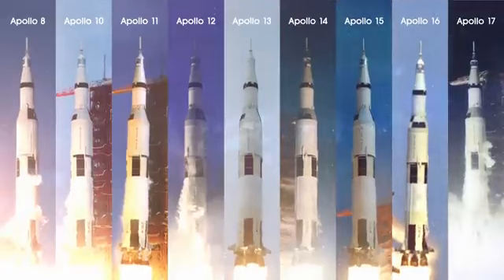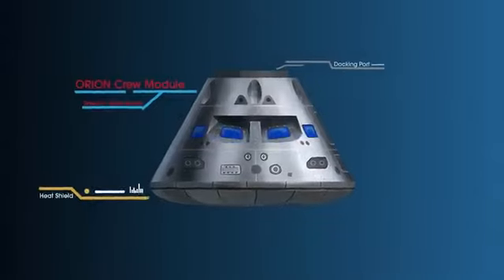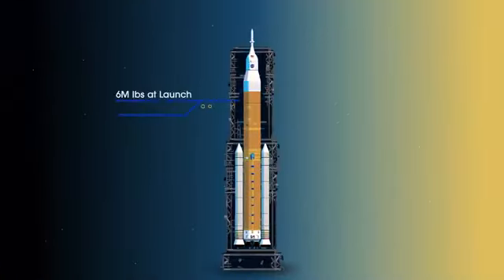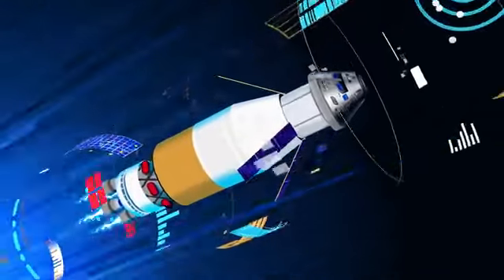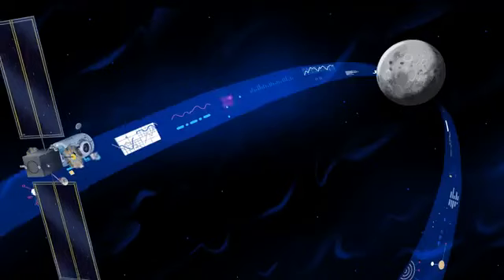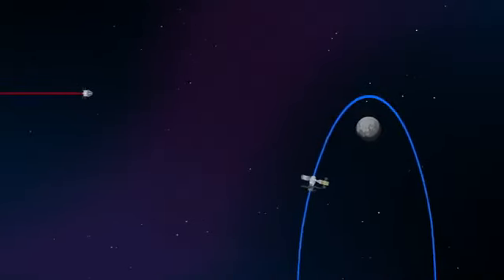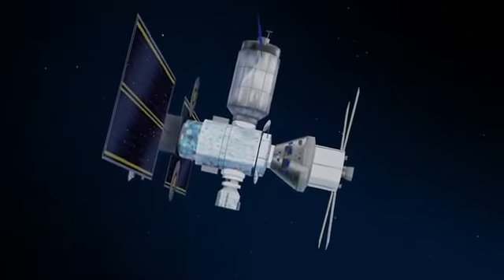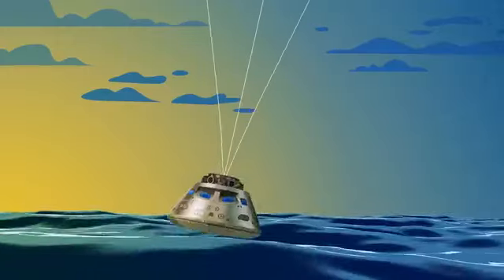How We Are Going to the Moon 4K | Moon Mission 2023 | To the Moon and back | Astronaut Adventure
Assalamalekum everyone, Embark on a remarkable journey into the cosmos as we unveil the intricacies of how humanity is preparing to return to the Moon. In this captivating video, we delve into the cutting-edge technologies, bold strategies, and visionary ambitions that are propelling us towards this celestial destination.
Unveiling Lunar Exploration Strategies. Discover the latest advancements in space exploration that are paving the way for our return to the Moon. From innovative propulsion systems and spacecraft designs to groundbreaking mission architectures, we dive deep into the strategies that are reshaping the way we approach lunar exploration.
The Vision of Lunar Colonization. Explore the visionary plans that lay the foundation for establishing a sustainable human presence on the Moon. From developing lunar habitats to harnessing local resources, we discuss the extraordinary efforts being made to transform the Moon into a stepping stone for humanity's future ventures deeper into space.
Technologies Shaping Our Journey. Delve into the cutting-edge technologies that are shaping our journey to the Moon. Learn about next-gen rockets, autonomous landing systems, advanced robotics, and how these innovations are instrumental in overcoming the challenges posed by lunar exploration.
Collaboration and International Partnerships. Lunar exploration is a collaborative endeavor that transcends national boundaries. We highlight the significance of international partnerships and the cooperative spirit driving us forward in this grand adventure. Explore how space agencies, private companies, and researchers from around the world are pooling their expertise to make lunar dreams a reality.
Educating and Inspiring Future Explorers. This video isn't just about the technology; it's about inspiring the next generation of explorers. Discover how lunar missions are fostering interest in science, technology, engineering, and mathematics (STEM) disciplines. Witness how the journey to the Moon is igniting imaginations and encouraging young minds to reach for the stars.
Beyond the Moon: Paving the Way for Mars.  As we embark on this incredible lunar adventure, we're also laying the groundwork for future missions to Mars and beyond. Uncover the insights gained from lunar exploration that will propel us towards even greater frontiers in the cosmos.
Join us as we lift the veil on the intricacies of how we're preparing to return to the Moon. From the ambitious plans to the technological marvels, this video offers a comprehensive and enlightening exploration of humanity's next great leap into the cosmos.